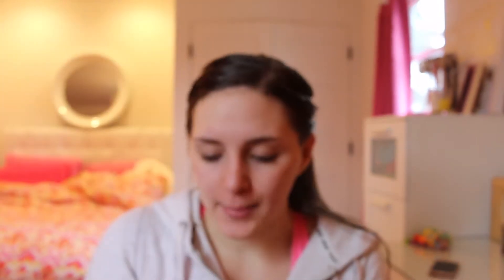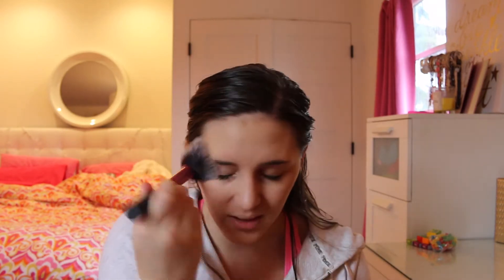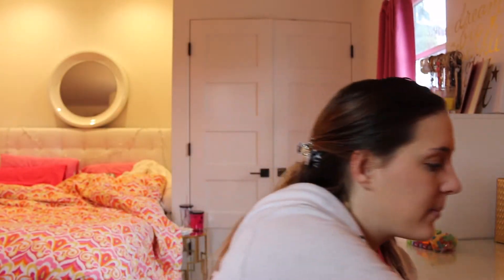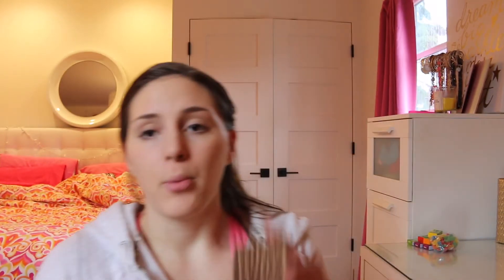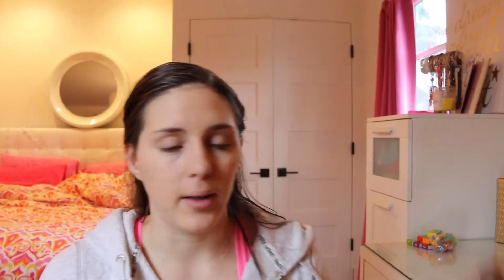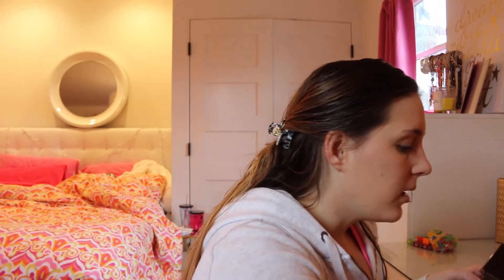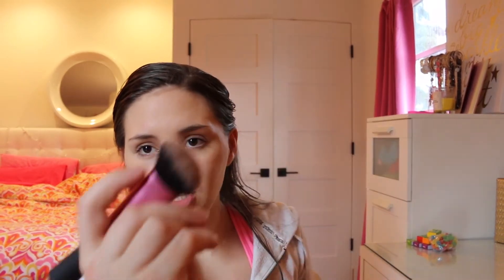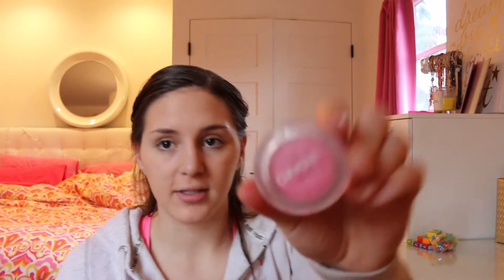Makeup Routine For Cheer Practice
Hope you enjoyed the video! *Click{Down Here}For More* SOCIAL MEDIA FOR Q & A’S VVVVVV

All of the makeup if form the drug store and Sephora!

ASK FM LINK: ask.fm/alexthecheergirl

Social media is linked DOWN BELOW!

…*LOVE ALEX*